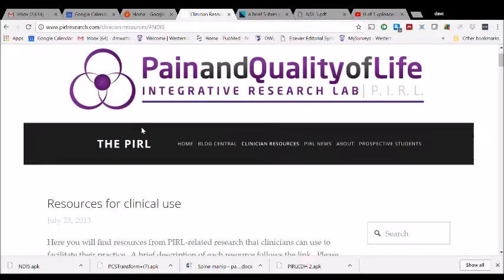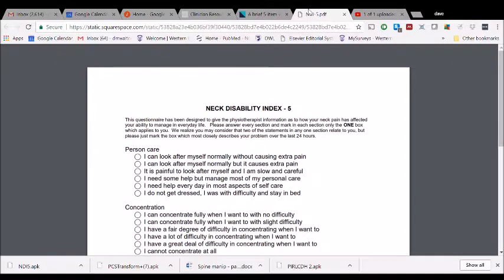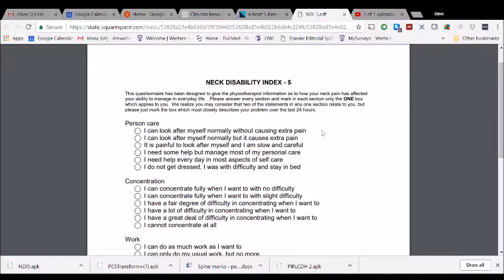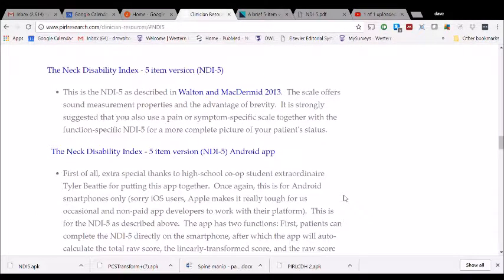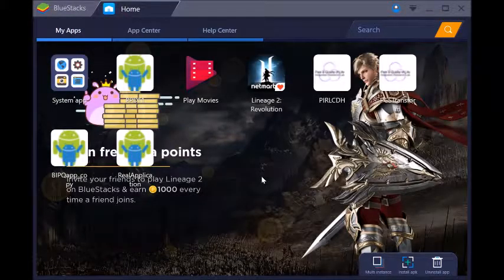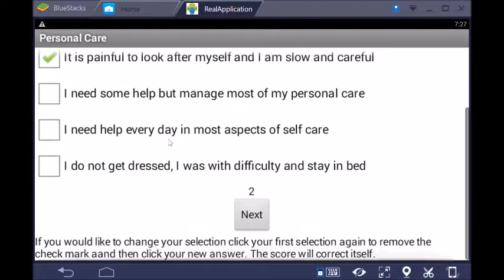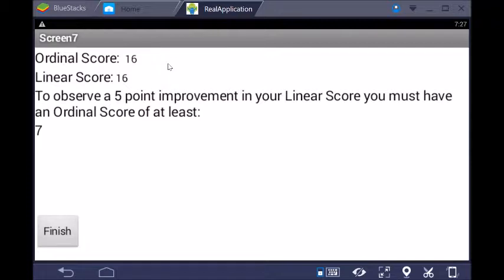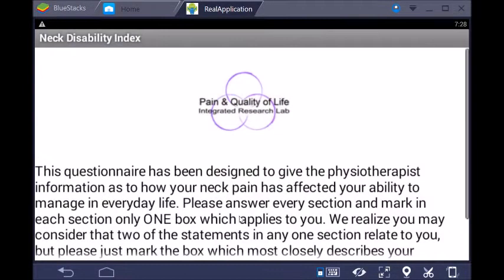NDI-5 app explainer video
Few years ago now Dr. Joy MacDermid and I did some work on the commonly-used Neck Disability Index and created a shortened 5-item version that fit nicely with the analysis models we used. The scale is available for free on the PIRL website (link below) and there's a simple little Android-based smartphone app to go along with it if you wish to use it either on your phone or through the Bluestacks Android Emulator for Windows

Like discounts?  Try this one from Medbridge online education for a deep discount on a 1-year all-you-can-eat subscription